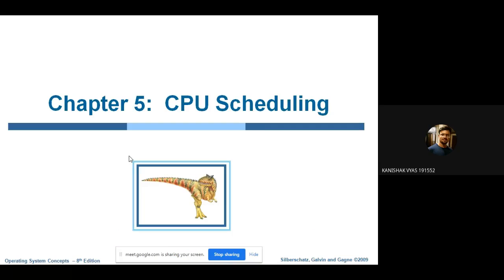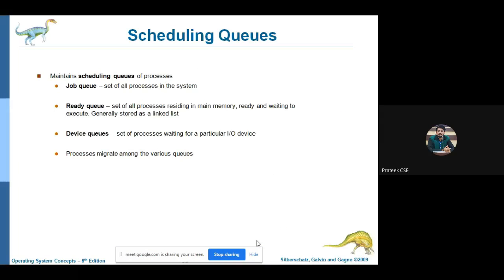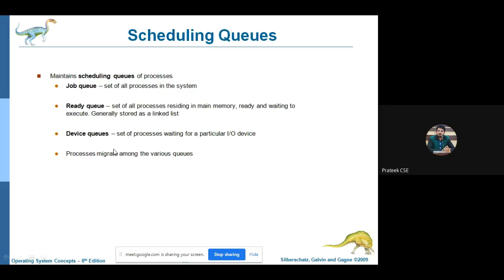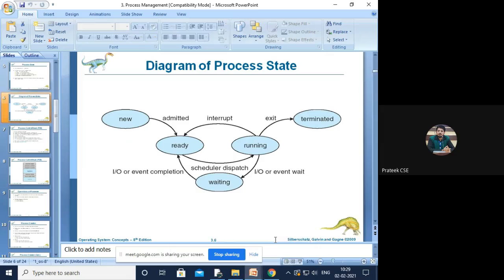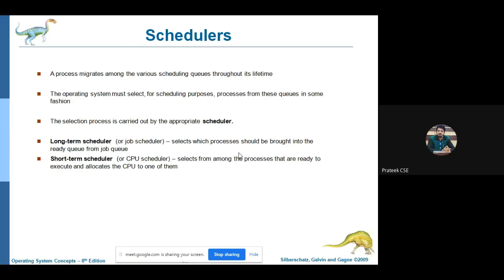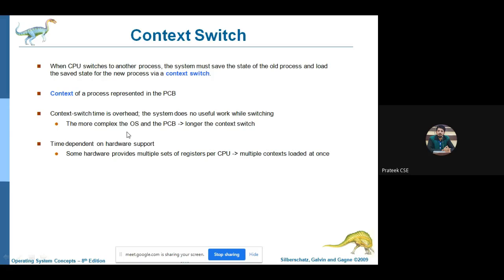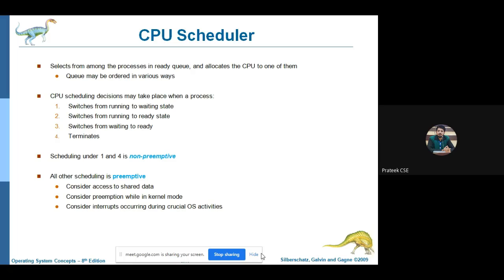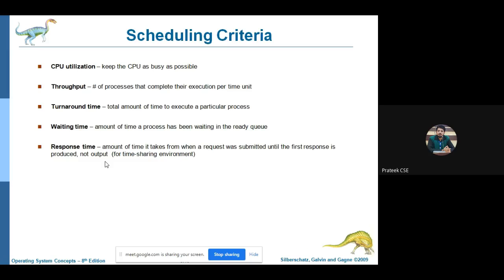6. Types of Schedulers & CPU Scheduling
Long Term Scheduler
Short Term Scheduler
Medium Term Scheduler
Queues